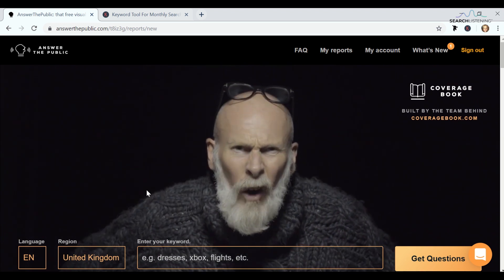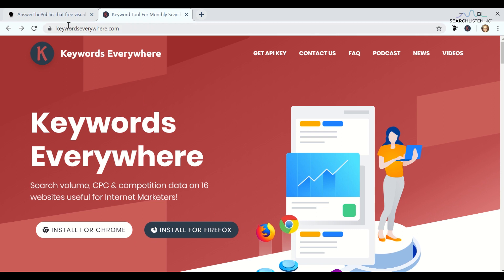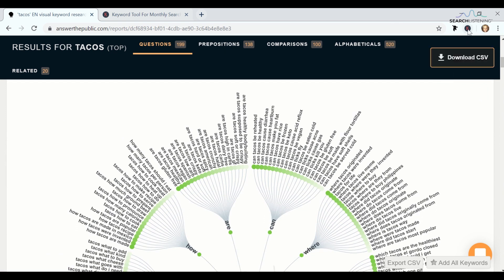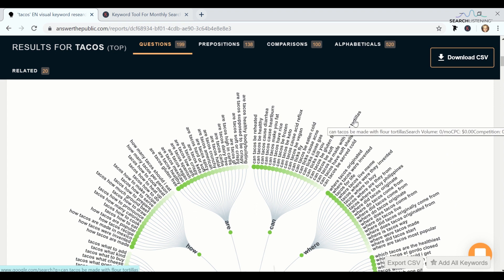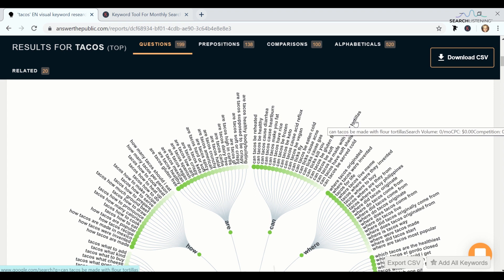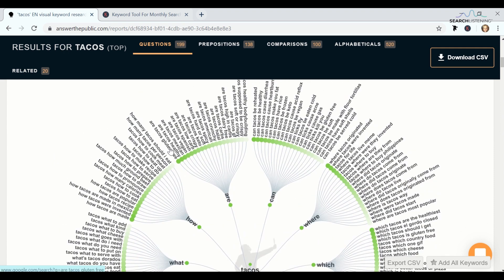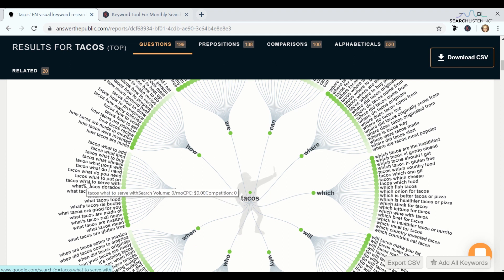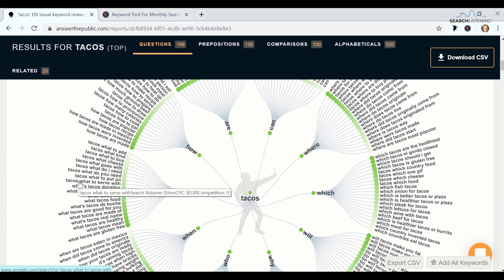How to get keyword volumes in AnswerThePublic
A video guide on how to get keyword volumes for the terms appearing in your AnswerThePublic report - and also why you shouldn't get too hung up on them.